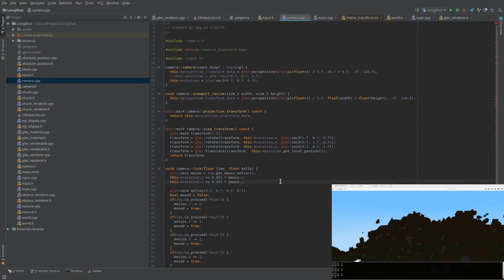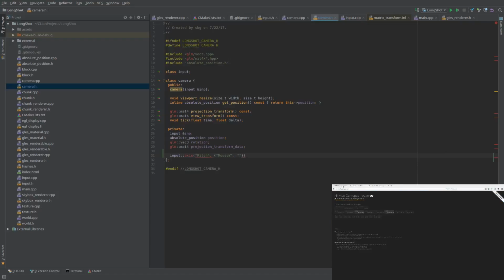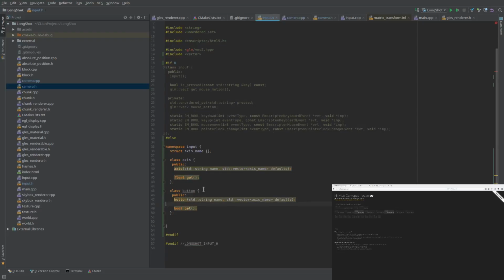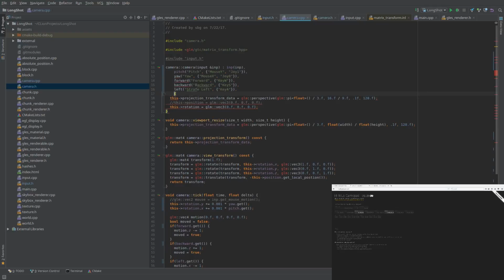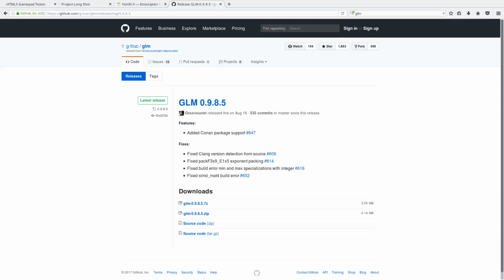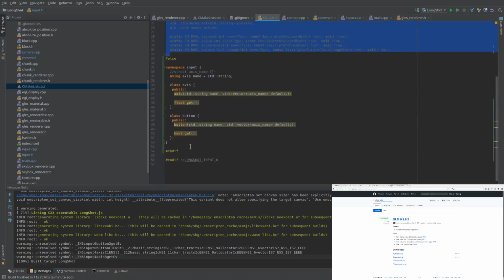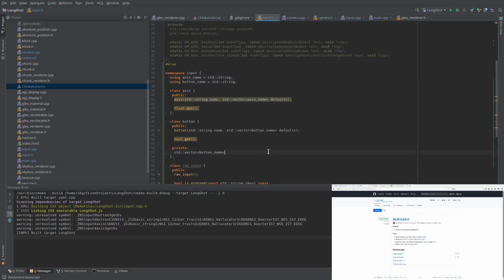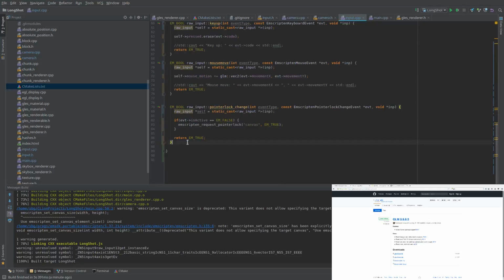Project Long Shot - Episode 41